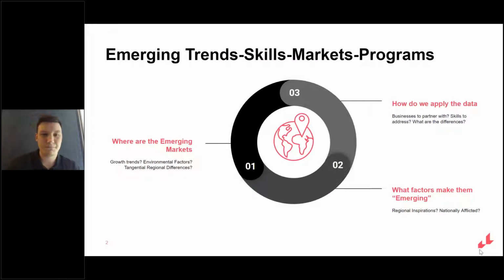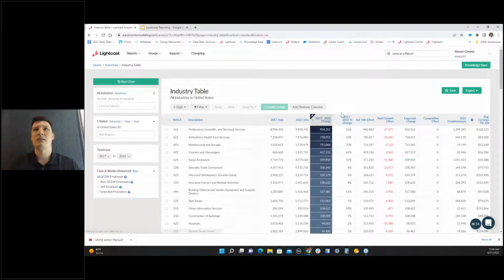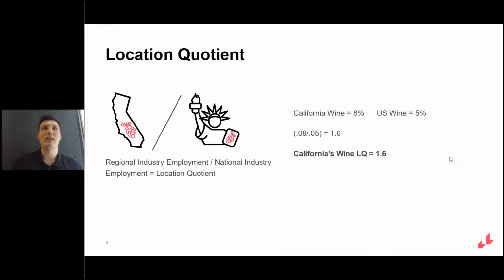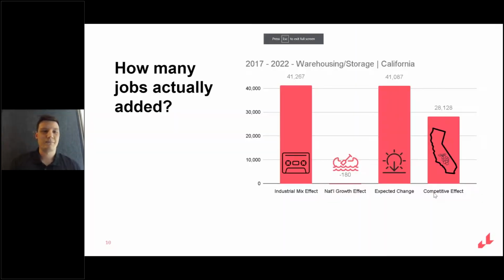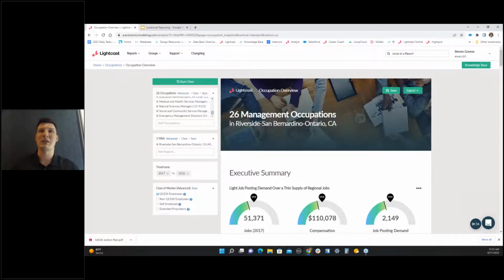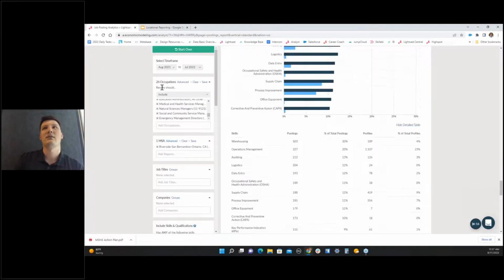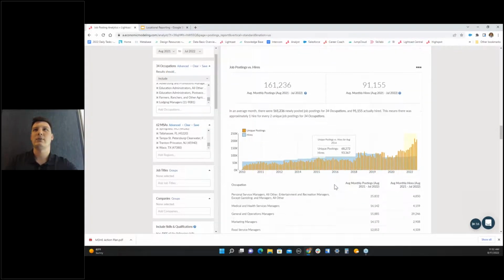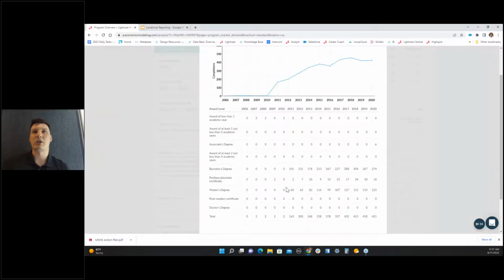Monthly Series: Use Occupation Growth Trends to Inform Marketing and Create Market Aligned Programs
In this webinar, Account Manager Steven Greene demonstrates how to use our flagship tool, Analyst, to determine regional growth within specific occupations.

These insights can inform decisions for marketing, such as identifying target audiences and developing market-aligned programs, by looking at skills sought by employers within growing regions.

Lightcast is the global leader in labor market analytics. We connect people with jobs by providing businesses, communities, and education institutions with the best labor market data possible. Our data-driven insight enables better, faster decisions.